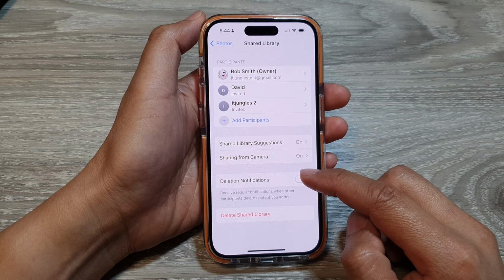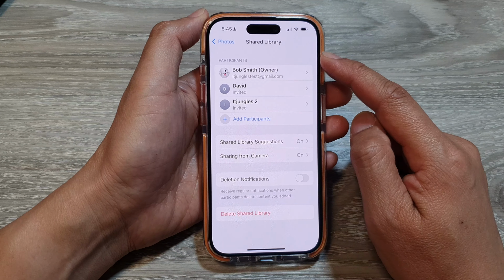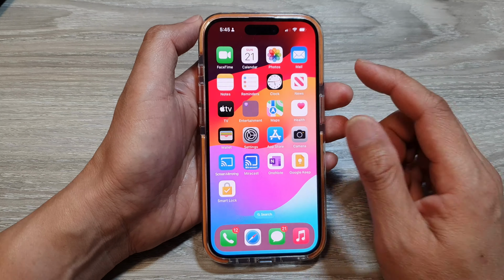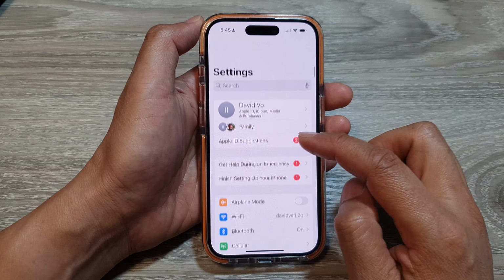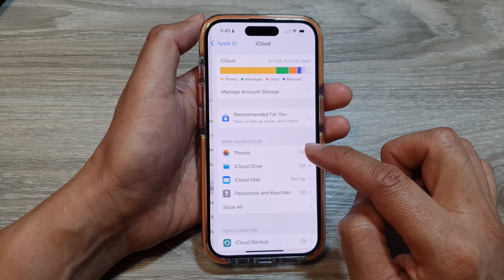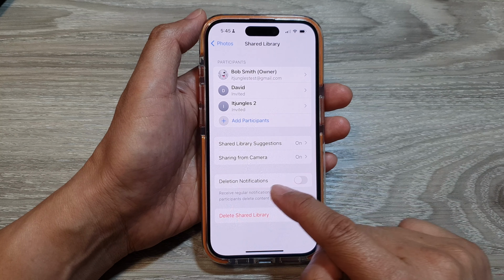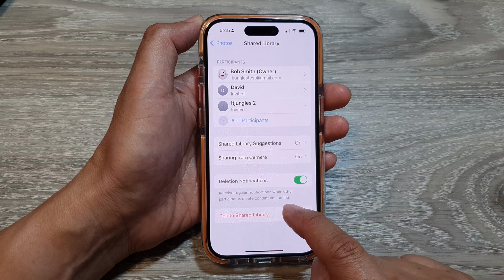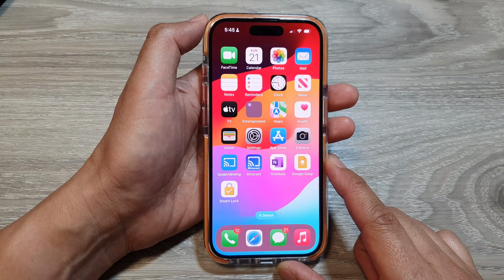iPhone 15/15 Pro Max: How to Get Notified When Photos Are Deleted from iCloud Shared Library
Frustrated when photos you add to an iCloud Shared Photo Library disappear without notice? Learn how to enable delete notifications to stay informed about changes to the shared library. This guide covers turning on notifications and how they work.